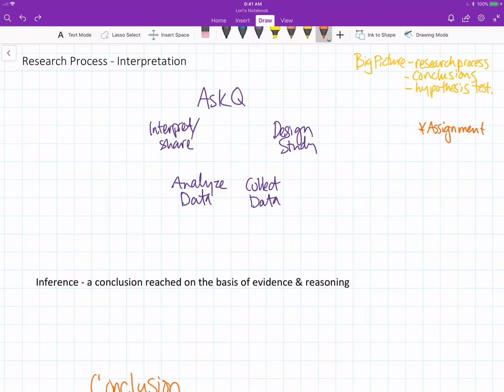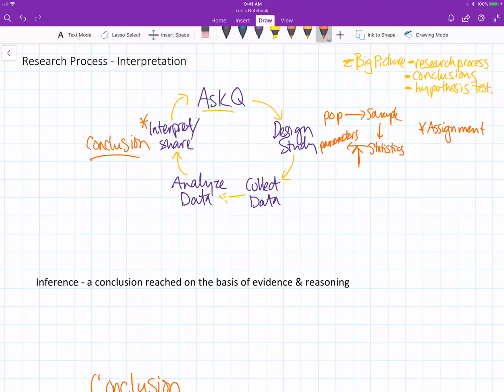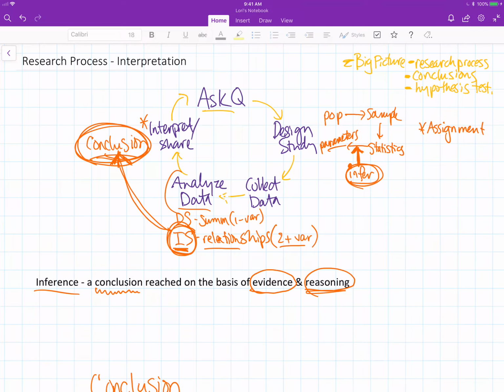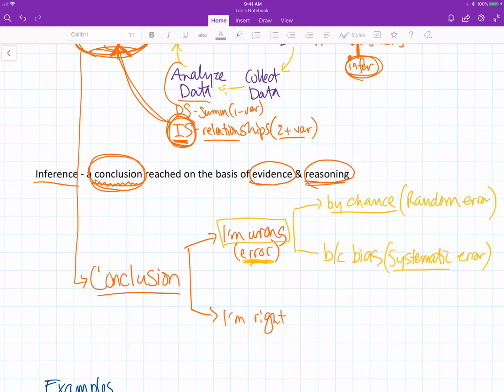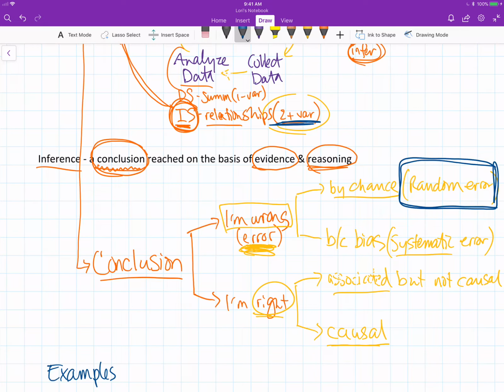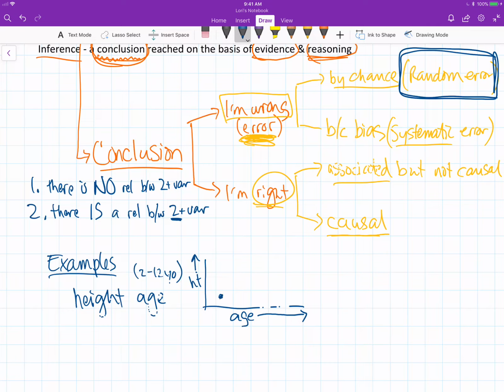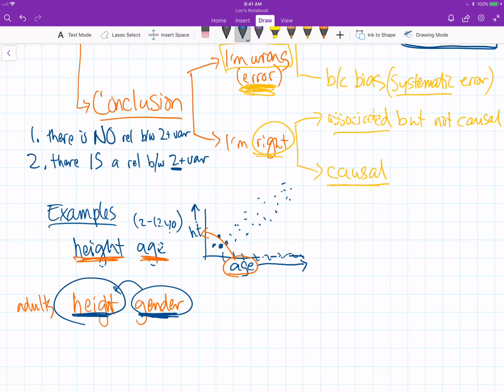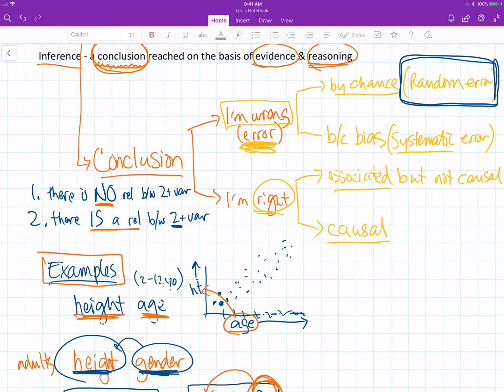Research Process Interpretation